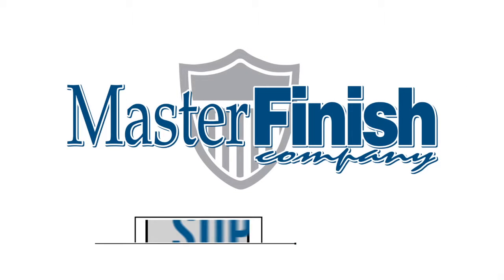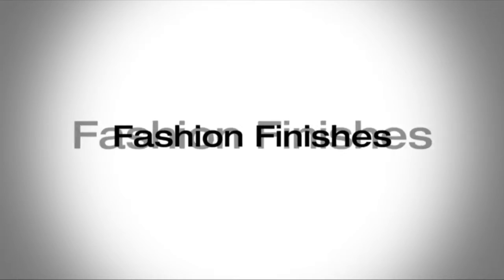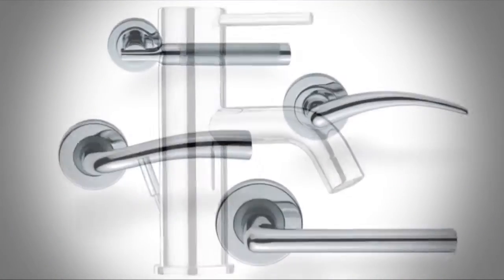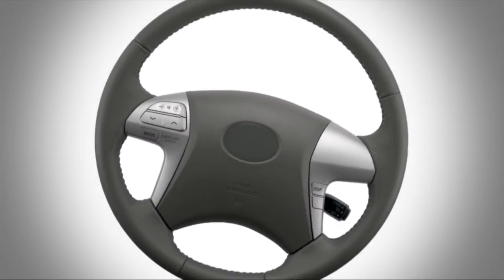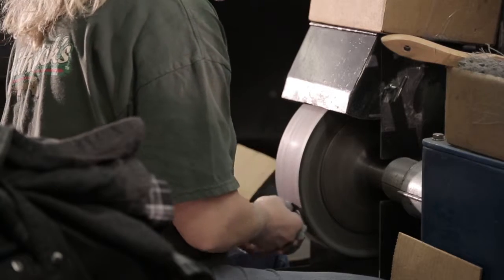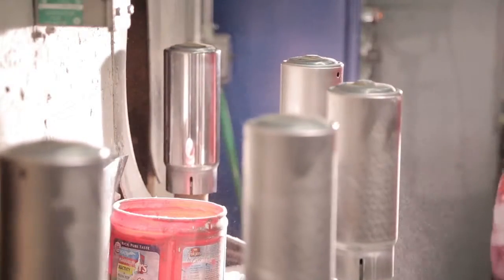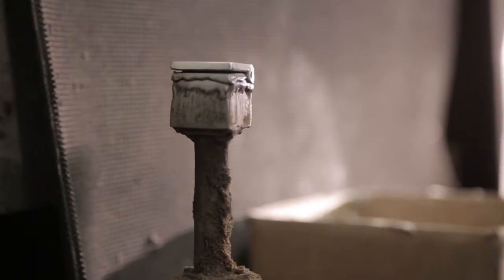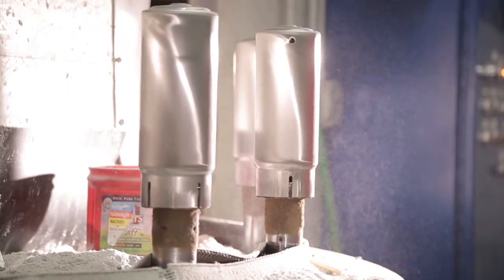Supplier Partnerships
MacDermid Industrial Solutions, the worldwide leader in plating chemistries,  provides Master Finish with its proprietary Fashion Finishes®plating bath chemistries.  MacDermid is a worldwide leader in the research and development of new satin and dark chrome plated finishes.  Their plating chemicals are employed worldwide assuring our customers that MasterFinish can indeed match the appearance of parts plated anywhere on planet Earth!
Master Finish also partners with several preplate polishing and buffing suppliers to provide these value added processes whenever needed.  It is important to note that Master Finish does not provide these services inhouse.  Polishing and Buffing operations kick up lots of particulate into the plant air, and since plating plants exhaust air from the tops of plating tanks this airborne particulate migrates to the plating line, contaminating plating solutions and causing surface roughness defects on your plated products.  Keeping polishing and buffing operations out of our plant provides you with enhance quality and scrap reduction.
Let us bring the benefits of our supplier partnerships to your next plating project!